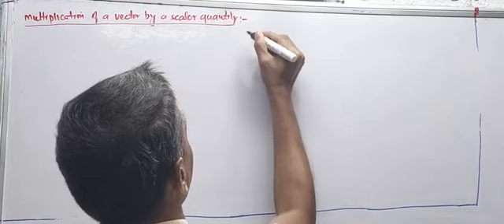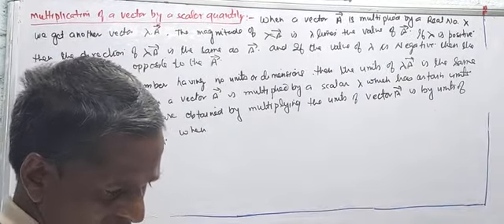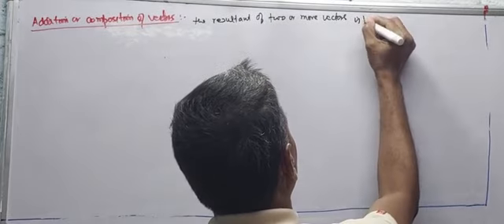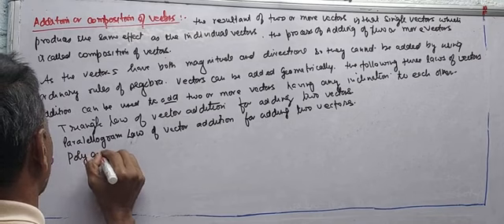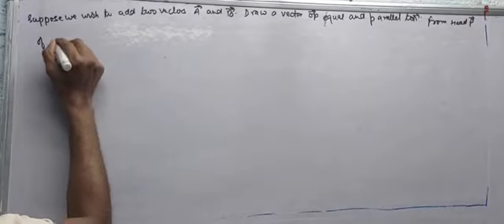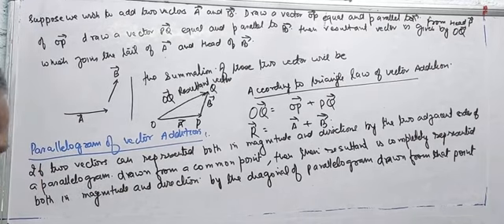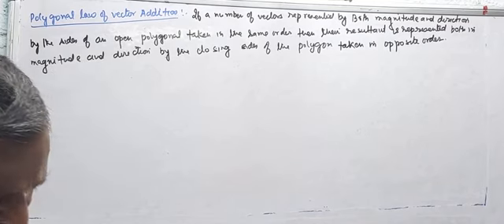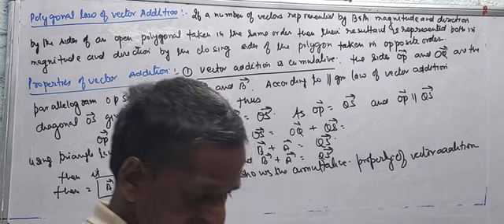Class11th Physics Laws of Addition of Vectors By drypsingh